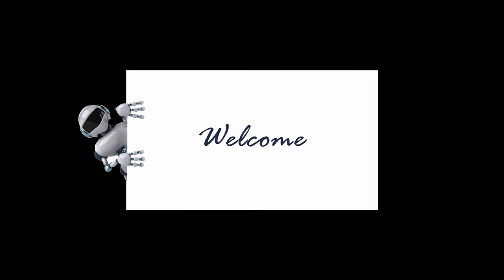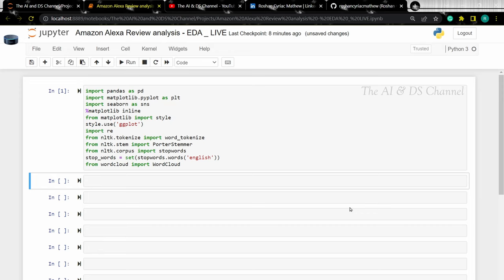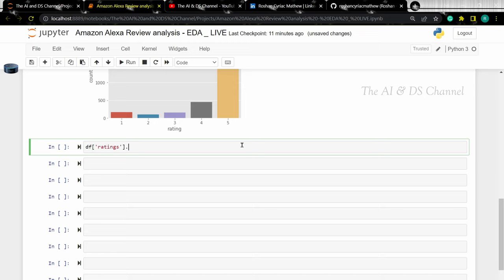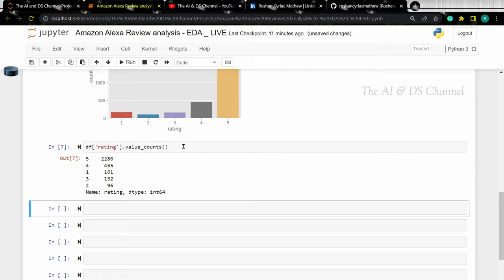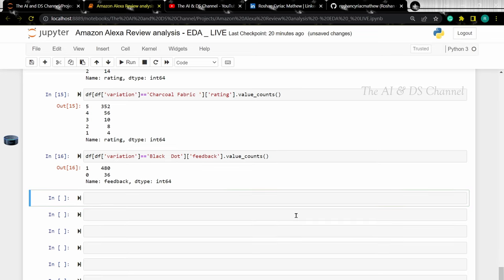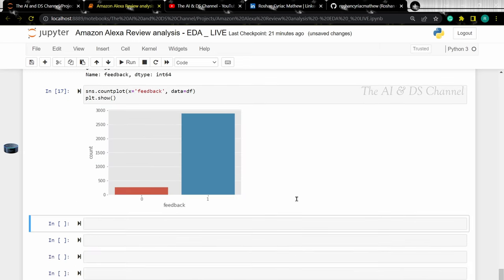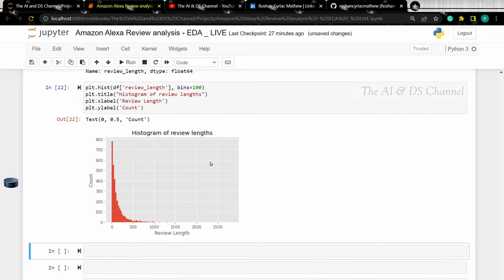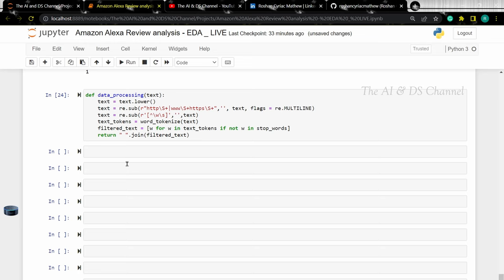EDA using python on the amazon dataset | Exploratory Data Analysis Project Tutorial 2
This video explains how to perform (Exploratory Data Analysis) EDA using python on the amazon Alexa dataset.
Hey viewers, in this machine learning projects video we look at how to explore and analyse the amazon Alexa dataset that is available on Kaggle. The dataset used for the project is available on Kaggle and consists of nearly 3000 reviews of amazon users regarding various amazon Alexa products like Alexa echo, Alexa dot etc. Some of the main topics covered in this video include,
How to check for null values?
How to visualize the data using a count plot?
How to get the count of the different entries in a column?
Data visualization using pie-chart
Data visualization using a bar chart
How to obtain the length of the different reviews in the dataset
Plotting a histogram of the different review lengths.
Analysing the data before and after pre-processing
Separating the positive and negative reviews
Visualizing the positive and negative reviews using word clouds.
Summary of the data analysis performed.

Hope you get a clear understanding of how to perform eda using python on the amazon reviews dataset. Thanks in advance!